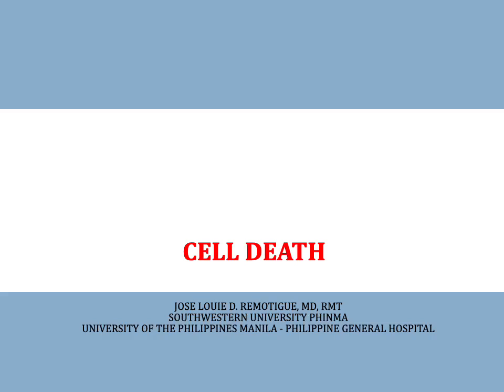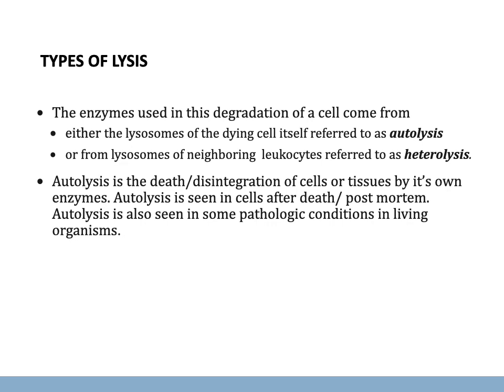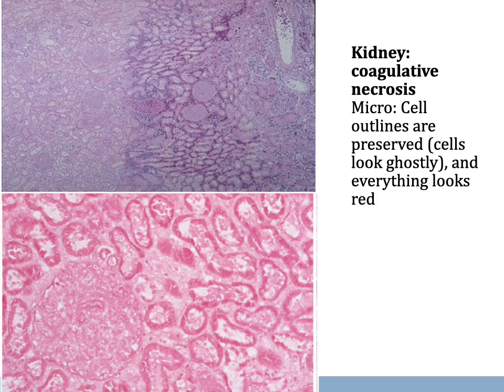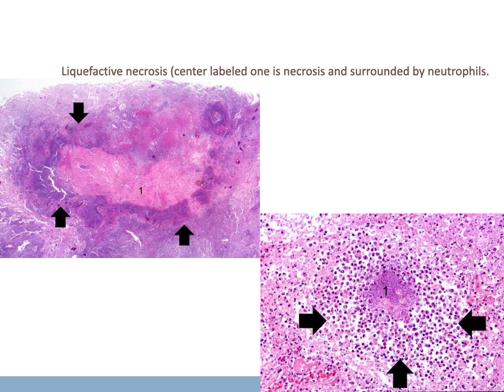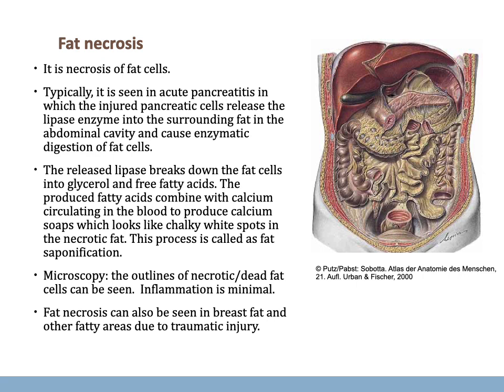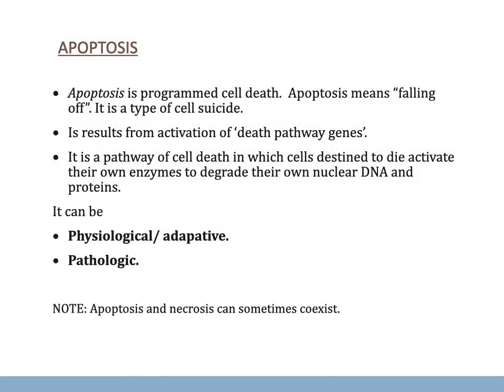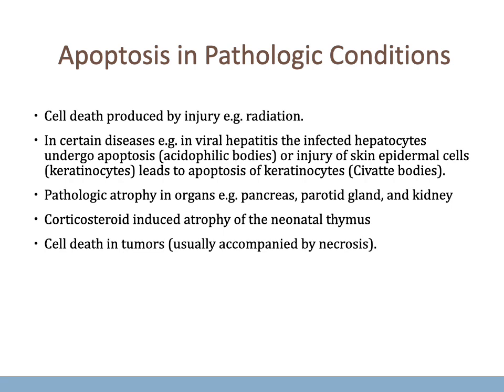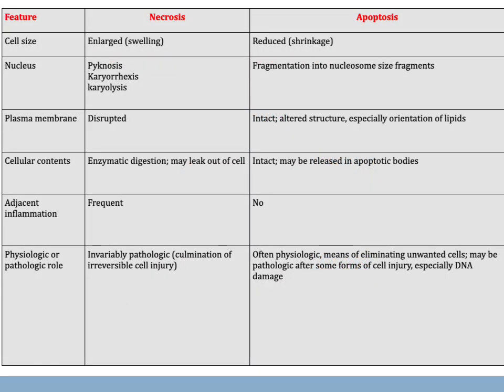Video 2.3: Cell Death